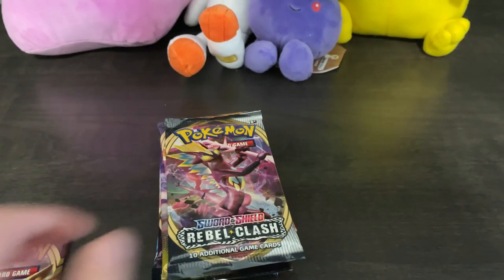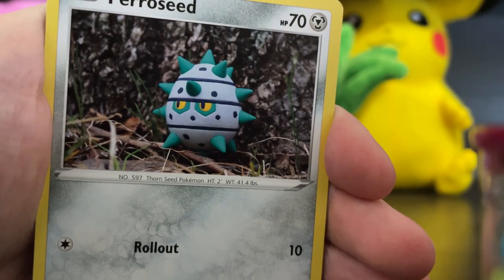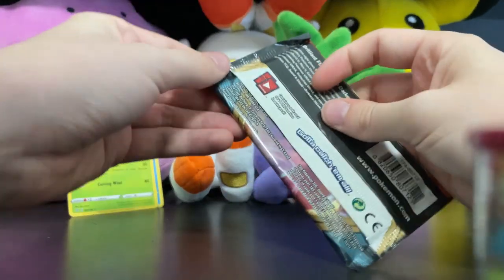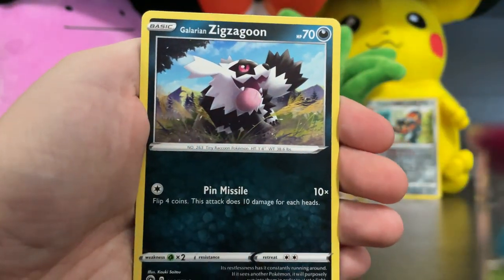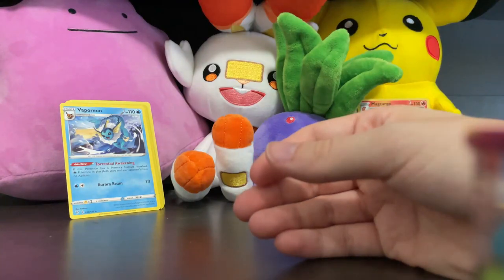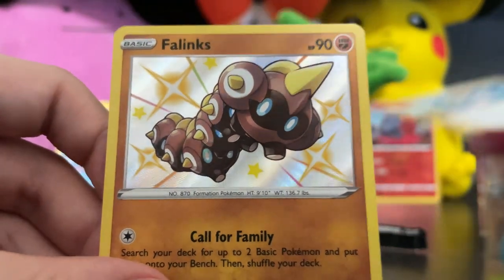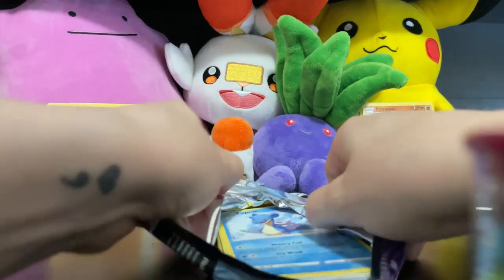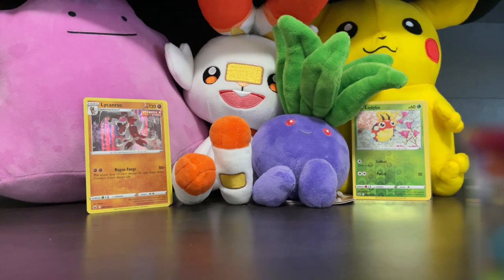Pokemon Cards Opening (Every Sword and Shield Set!!)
Today we take a trip through the Pokemon TCG Sword and Shield sets that have been released so far. Which one is your favourite!?